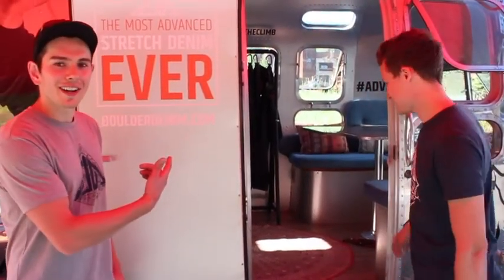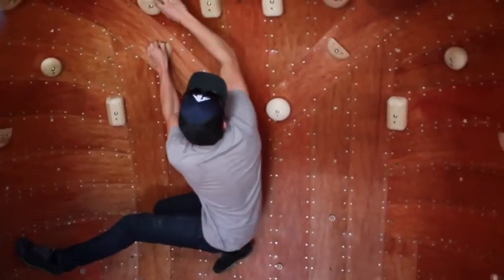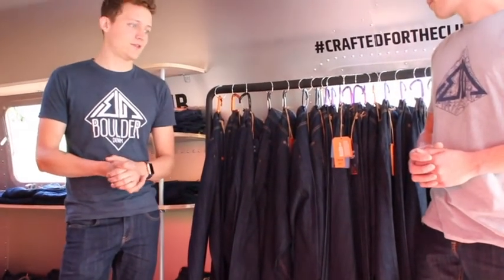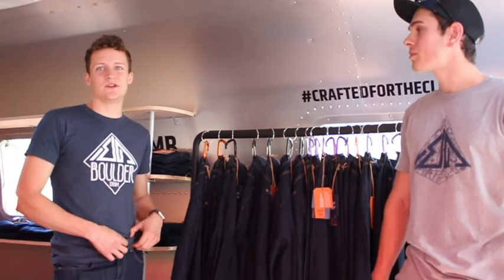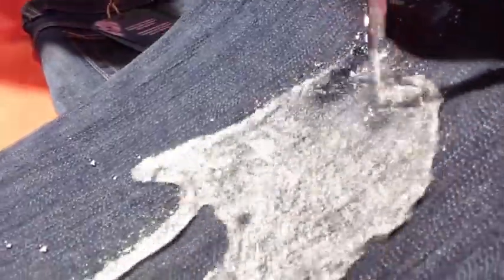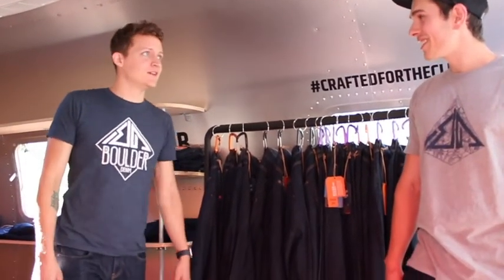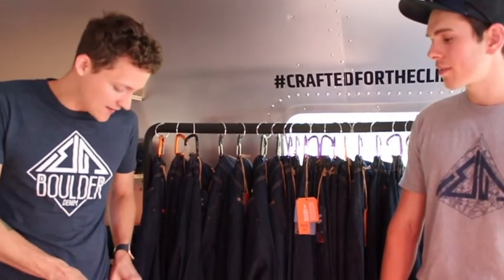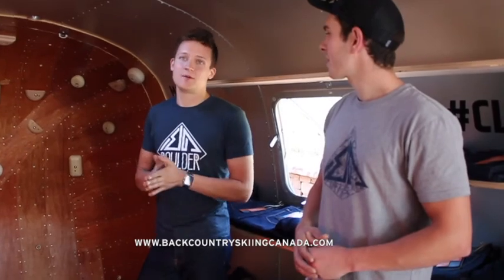Boulder Denim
Backcountry Skiing Canada spoke with Boulder Denim about their new stretchy Jeans. Watch the video and check out the full story on our site.